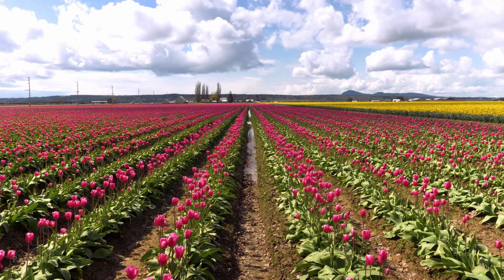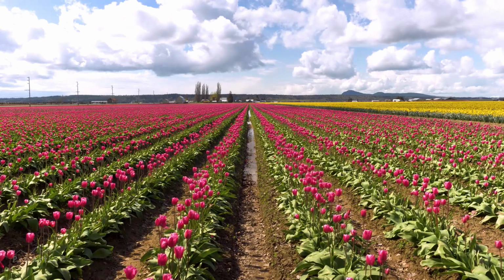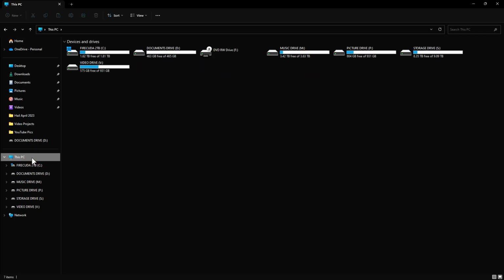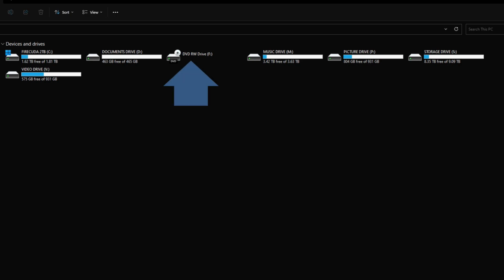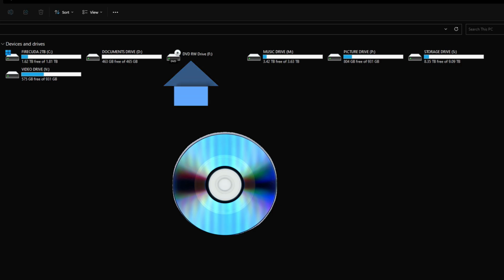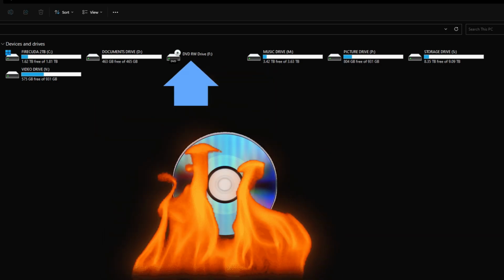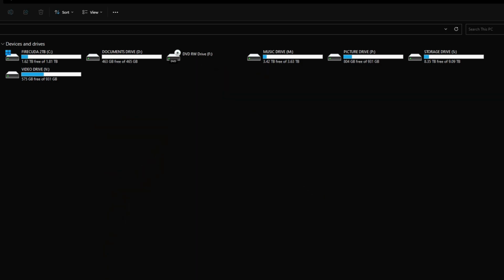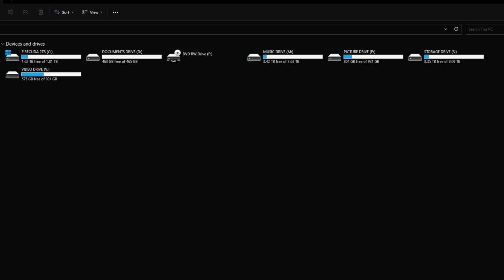Utilize Multiple Drives In Your Computer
In this video tutorial, learn how you can take advantage of having more than 1 drive installed in your computer.

Watch:

 • Turkey — Amine Ma...